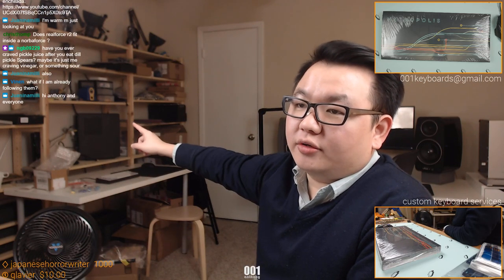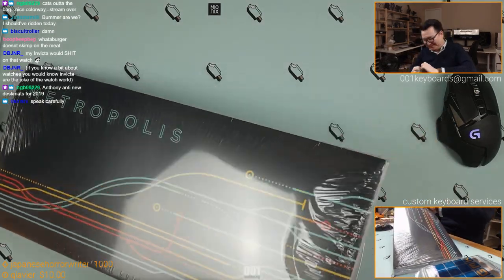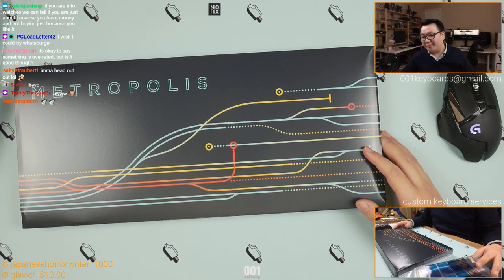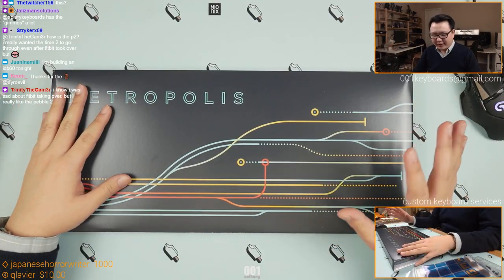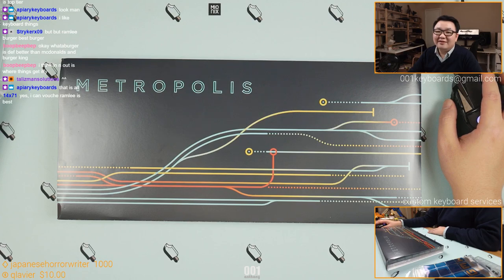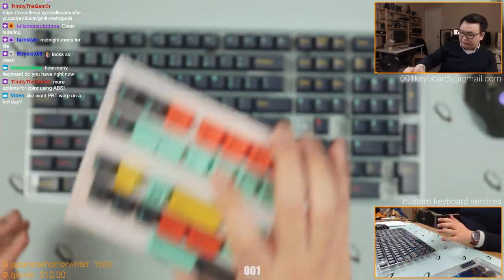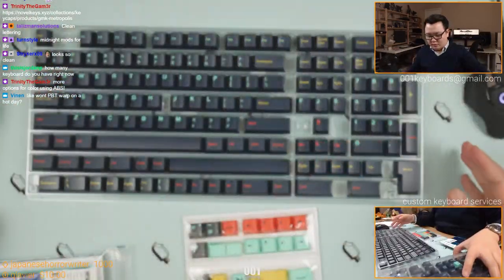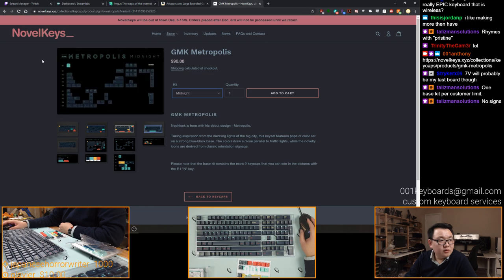Unboxing: GMK Metropolis (Base, Midnight, Blocks) | Custom Keycap Set